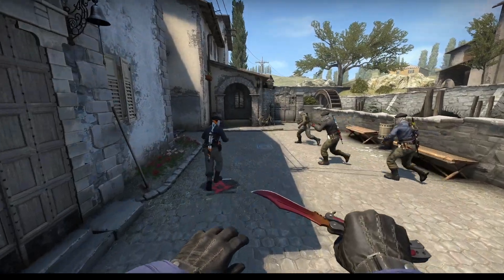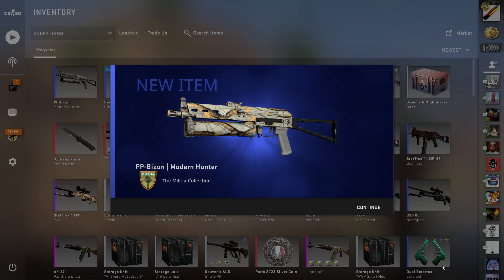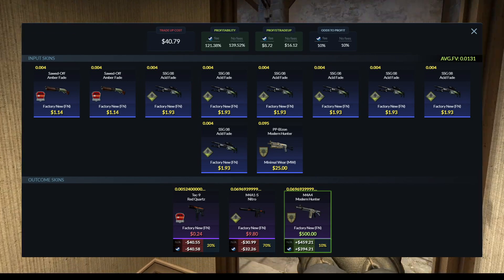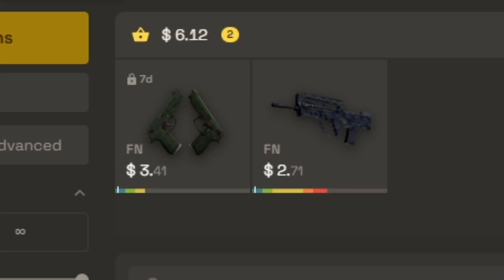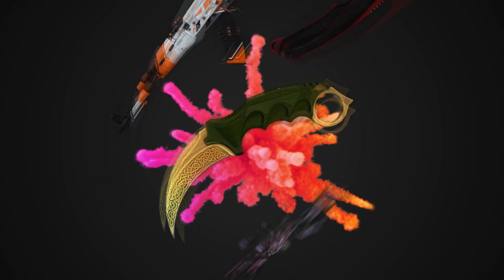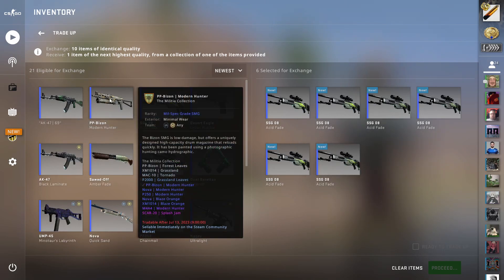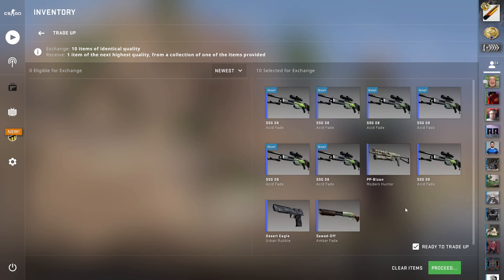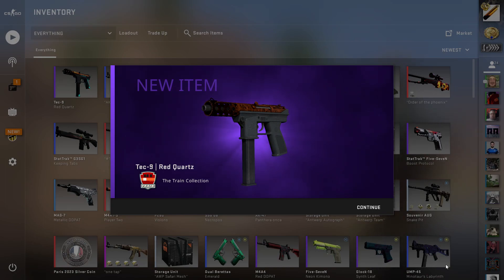Attempting the Modern Hunter (Factory New)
FAQ:

1) What extensions do I use?